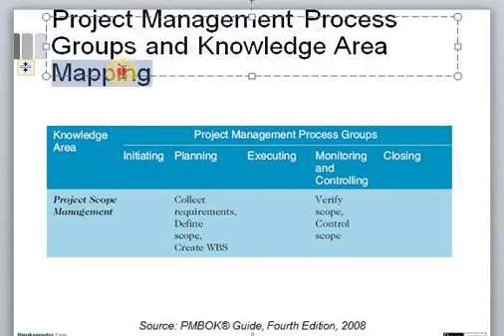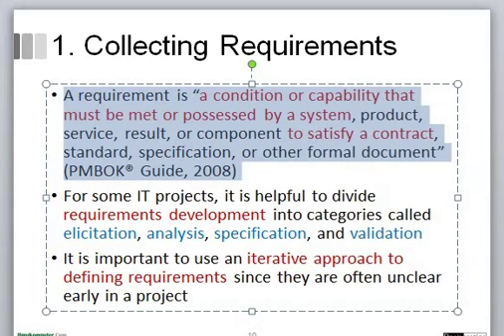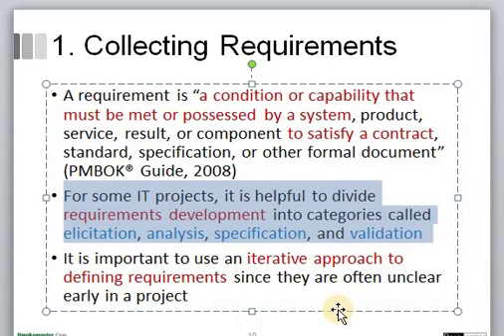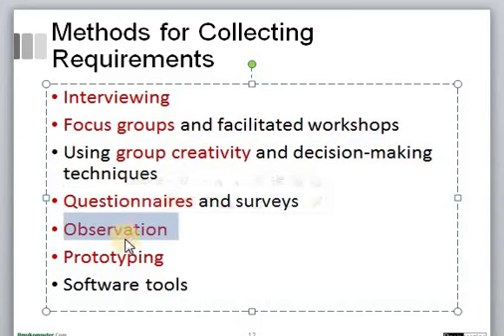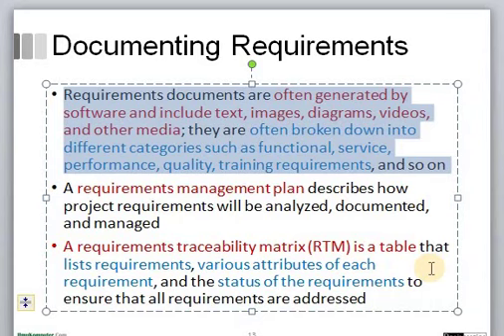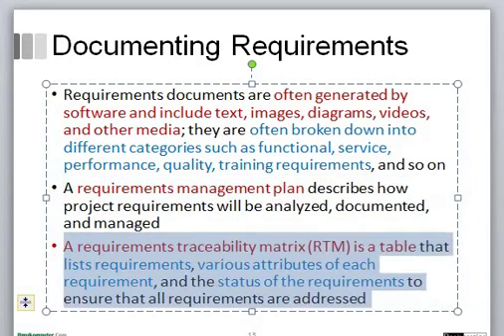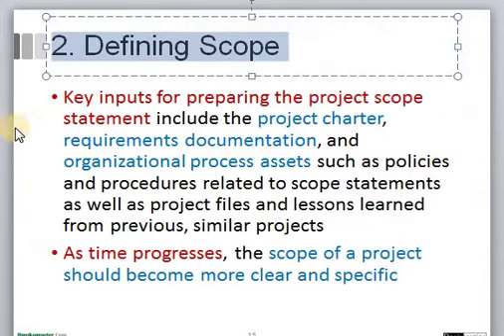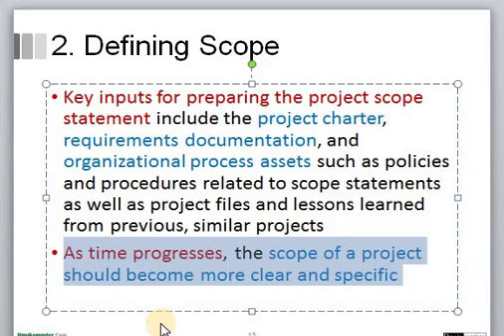SPM WK 5 Video 2